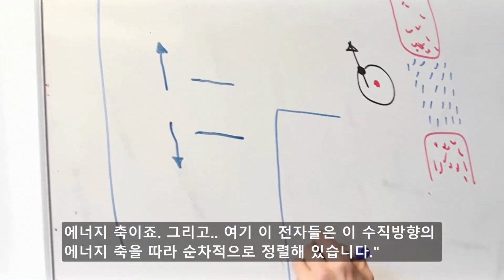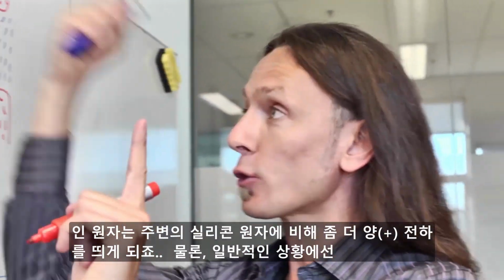[번역] 양자 컴퓨터의 핵심인 큐빗의 실제 작동 모습